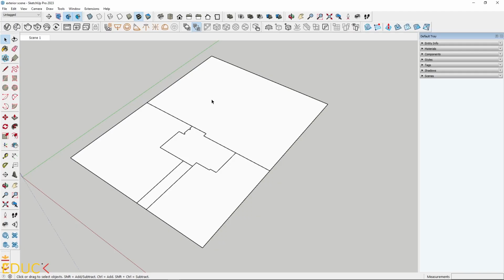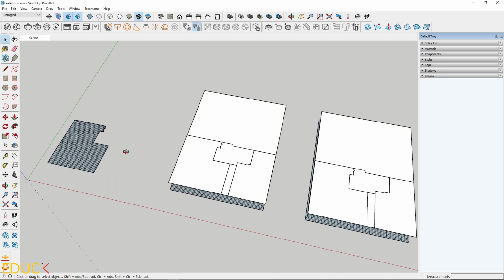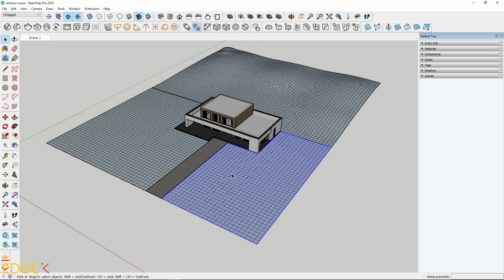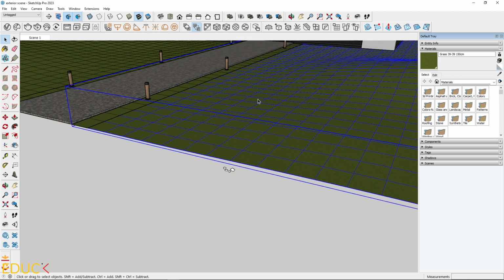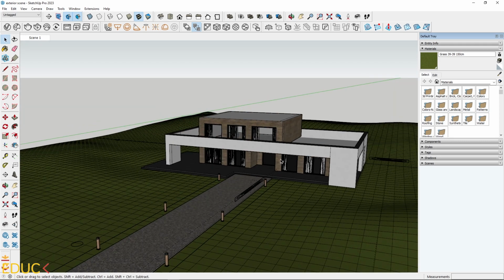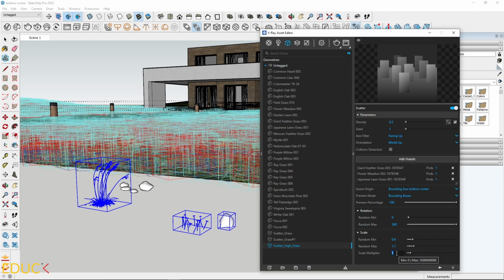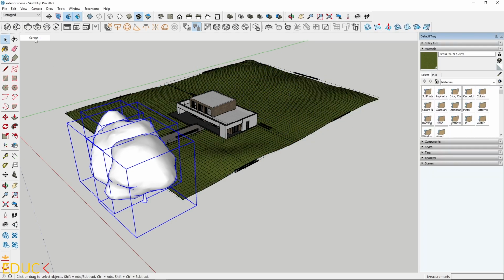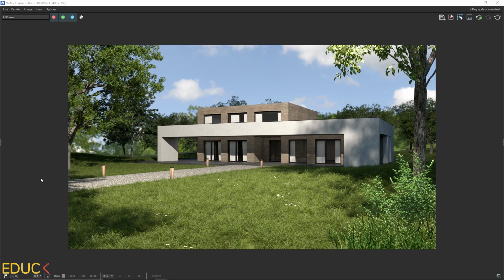Planting with Scatter for Exterior Visualizations | V-Ray for SketchUp Tutorial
Today I will show you how to scatter trees, bushes and grass in the exterior visualization. I will use Sandbox plugin and Chaos Scatter Tool. Enjoy!

⏱️  Timestamps:
0:00 Intro
0:08 Terrain with Sandbox Plugin
3:18 Grass Material
3:52 Grass with Scatter
6:36 High Grass and Flowers with Scatter
8:15 Trees with Scatter
9:15 Placing Trees on the Foreground
10:10 Placing Bushes on the Foreground
10:45 Free Assets on educk.org